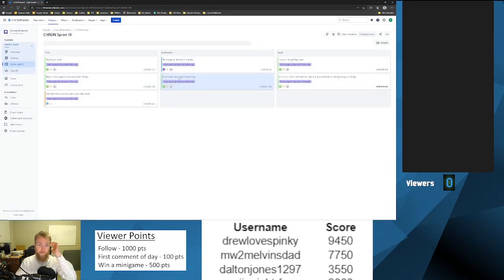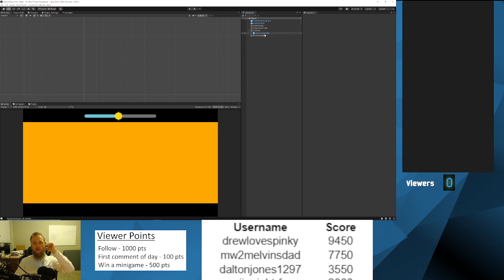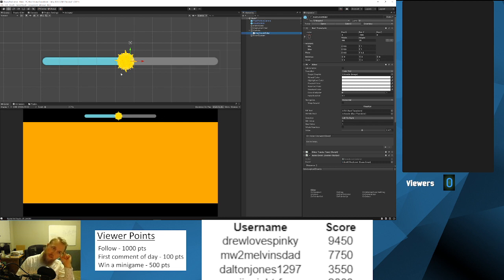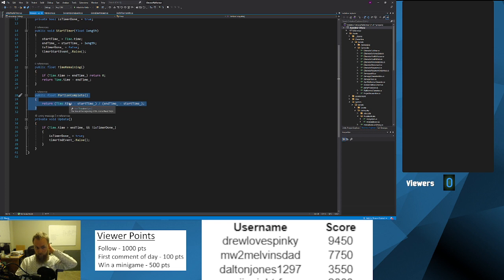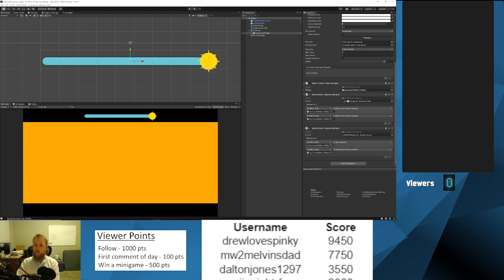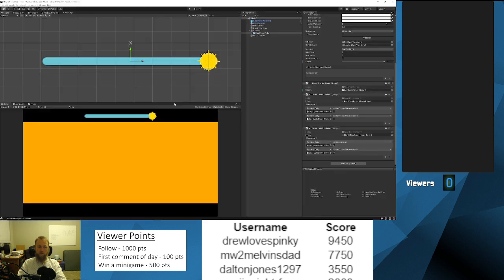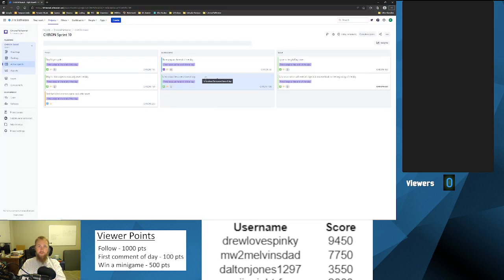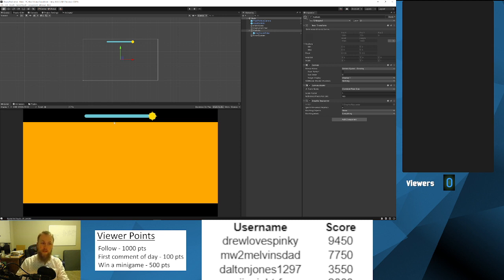ChronoPlatformer Game Dev #67 - Day Cycle UI (4/6/22)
Quick Update:

Accomplishments:
* drew a little sun image
* used the unity slider to show the progress of the day
* sun moves across the top of the screen to show day progress
* sun icon moves and enables/disables when appropriate

Next Time (Sunday): Manually reset the day and Changing the background.